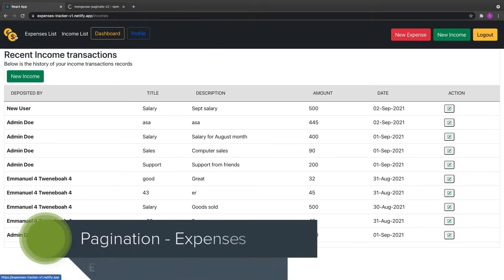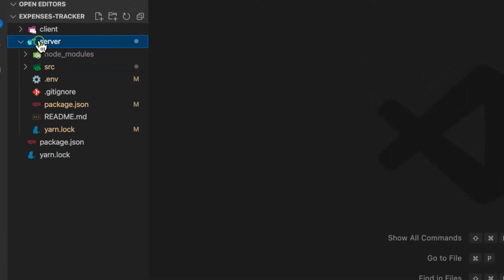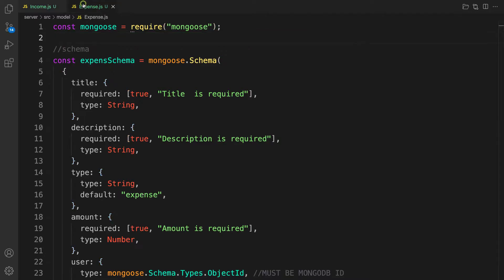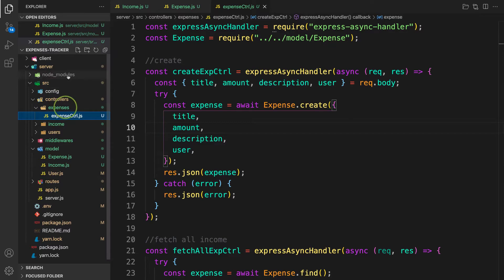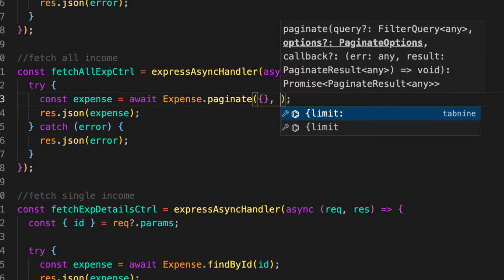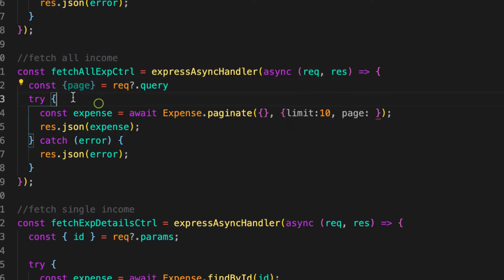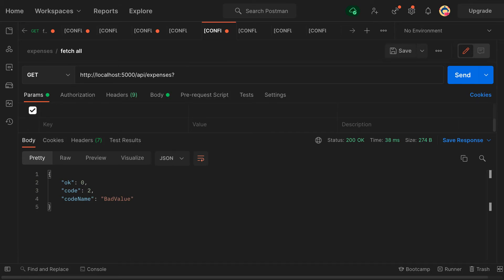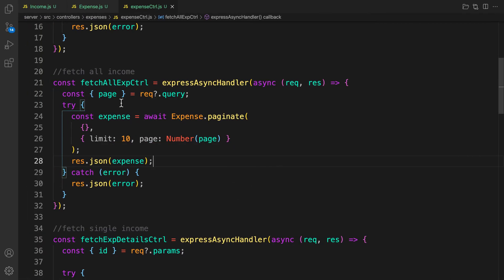🟢 mern stack tutorial project for beginners #21 pagination for expenses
In this video,  we will pagination for expenses controller